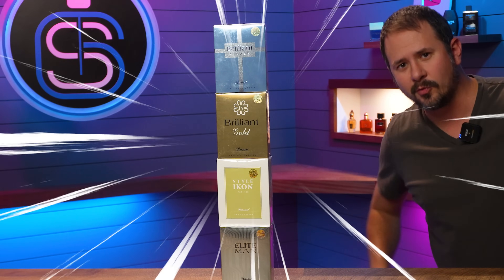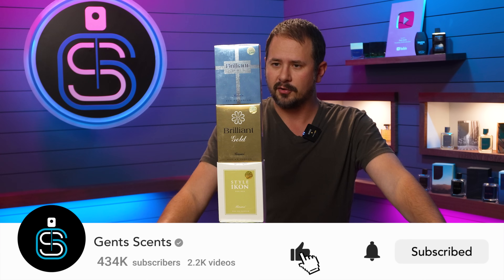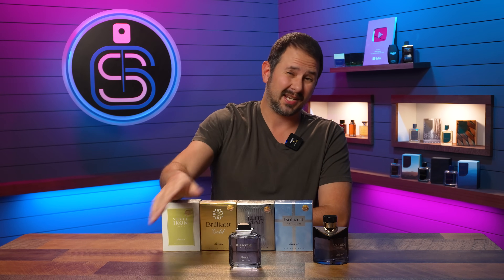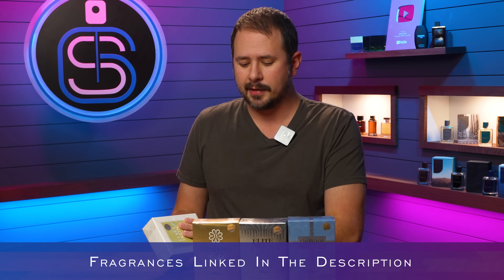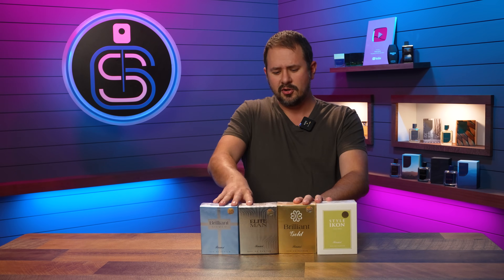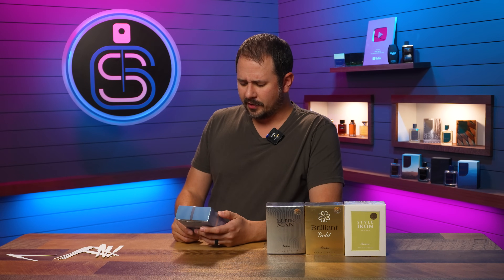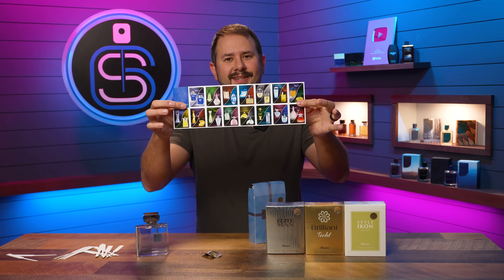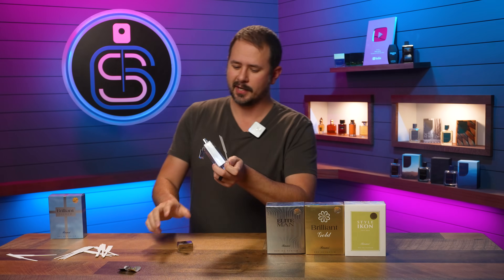Epic Haul Of CHEAP Rasasi Fragrances With GREAT Ganymede & Scandal Clones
Hey friends, today I've got a haul of 4 cheaper Rasasi fragrances that include clones of Aventus, Ganymede, JPG Scandal and Ombre Nomade.

with code GENTSSCENTS

CODE ASHTON20